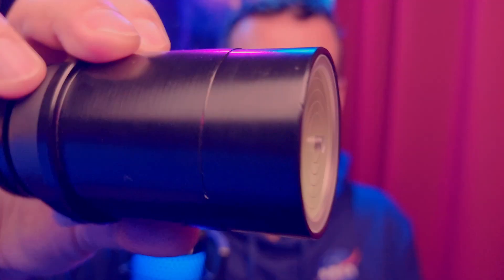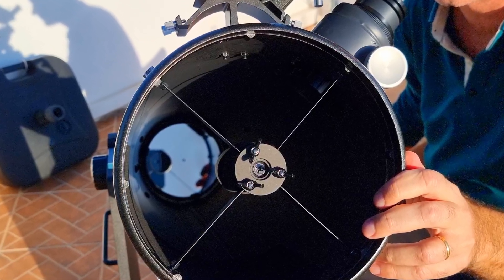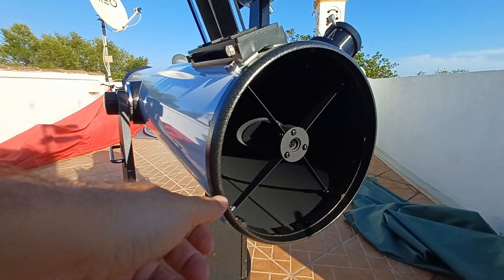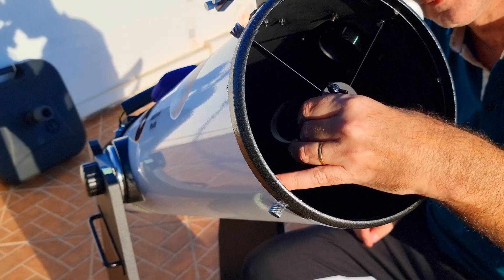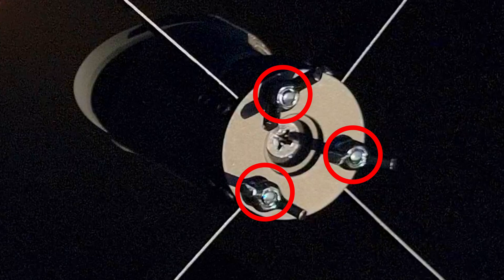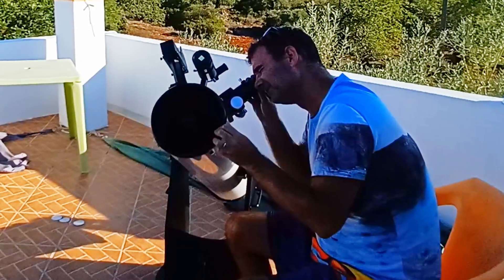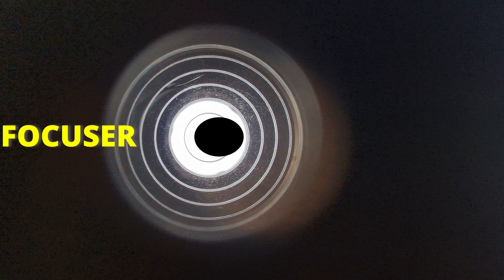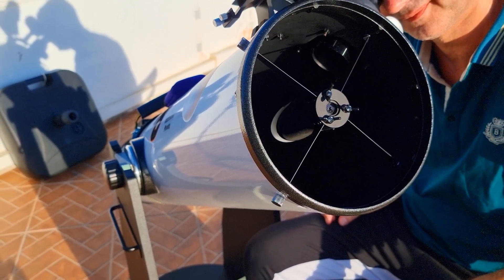How To Collimate a Telescope Without a Laser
How To Collimate a Newtonian Telescope in a easy and simple way. This is a simple collimation tutorial where i show how i collimate my 8 inch dobsonian telescope. It's a very effective method and simple for you to do.